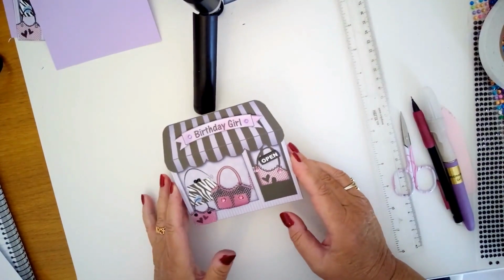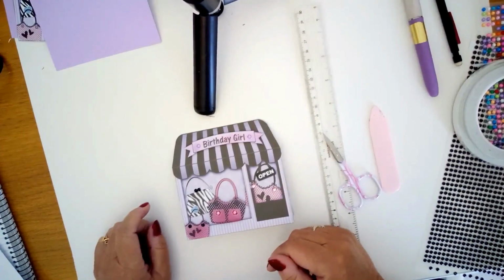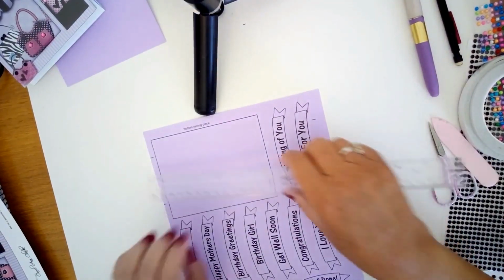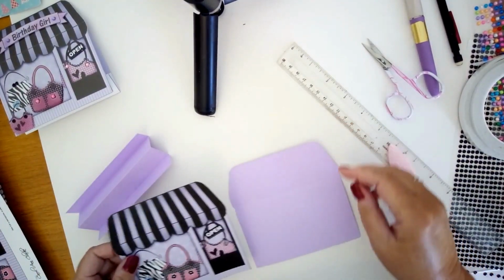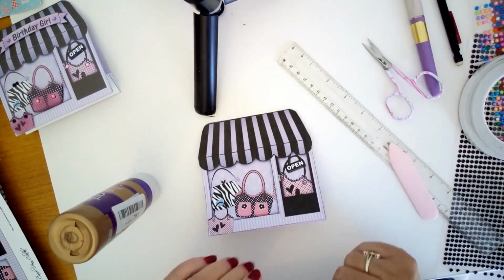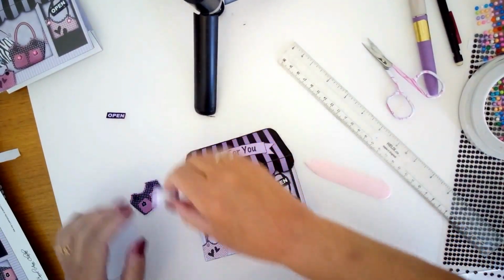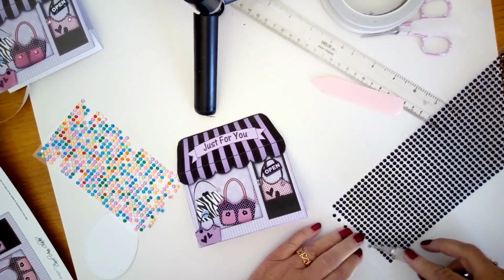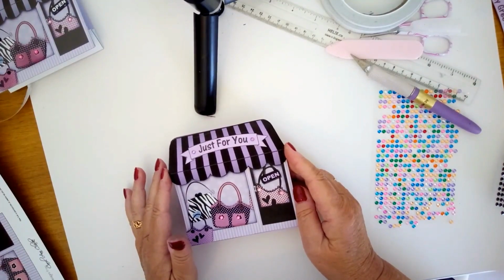3D Shaped Little Handbag Shop Card for Female Birthday / Mother’s Day (Download and Print)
Make this female birthday card or Mother’s Day card for fashion lovers and shopaholics! This 3D shaped card has a handbag shop theme with plenty of opportunity for embellishment. Designed by Carol Clarke, it is very easy to make when you download and print the kit (£1.50). Follow the step-by-step instructions in the video and make this cute card instantly. It has everything you need - no expensive craft equipment is required!
Need:
Craftsuprint.com download. Click here - 3D Shaped Card Kit - Little Handbag Shop - CUP1025224_359 | Craftsuprint
2 sheets heavyweight cardstock for printing (220gsm/`80-100lbs)
Ruler
Small scissors
Scoring tool (Spreader or back of scissors will work!)
Burnishing tool (bone folder or credit card)
PVA glue and/or double-sided tape or glue stick
Gems
C5 envelope

*Minimum CuP download order is £5.
Here are more suggested projects / videos to make up your CuP order -
Pink Tartan 3D Clutch Bag/ Purse Card  £1.50
3D Shaped Card Kit - Pretty Tartan & Polka Dot Fold Over Clutch Bag - CUP1106685_359 | Craftsuprint
Candy Shop 3D card cup810374_359   £2.40
Gold Floral Cake Card £0.70 (ideal for weddings, golden anniversary, pearl anniversary card
Gold Floral Cake Card Insert £0.50
6 x 6 Card Insert Gold Floral Celebration Cake on Shabby Ivory Floral Background, Blank - CUP1108098_89143 | Craftsuprint